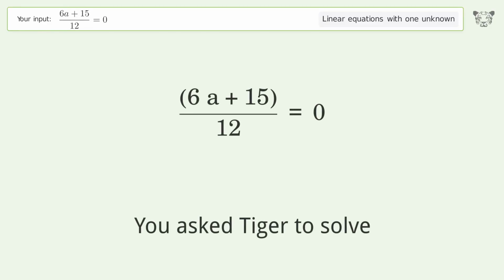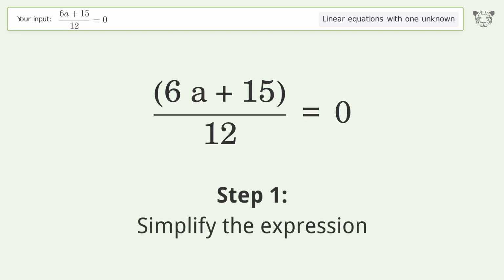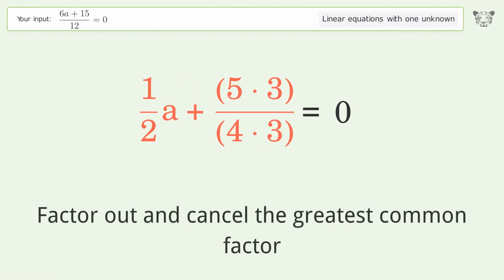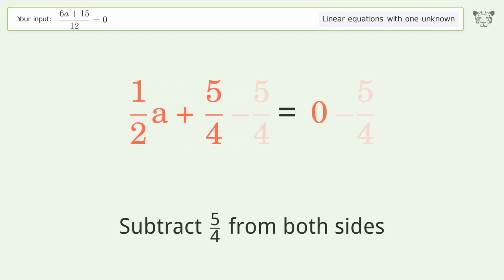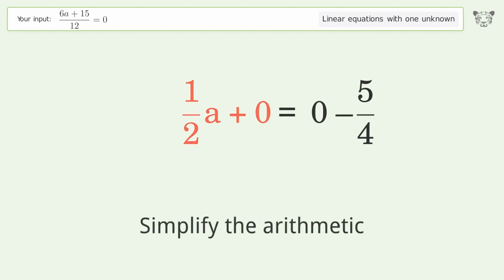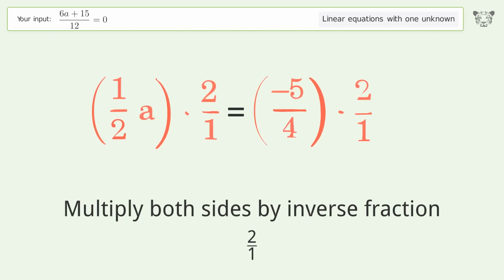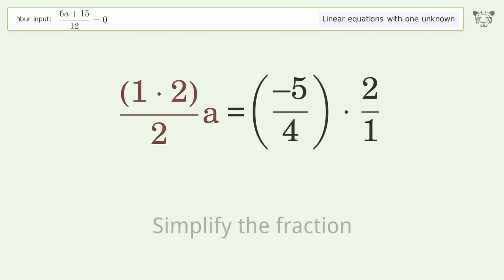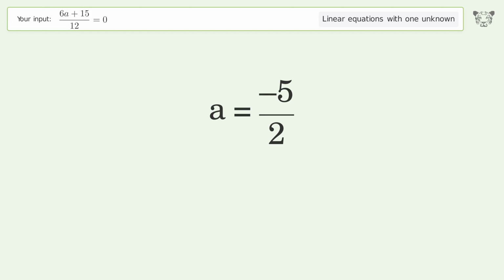Linear equation with one unknown: Solve (6a+15)/12=0 step-by-step solution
Solving (6a+15)/12=0 using the linear equation with one unknown solver

for a step-by-step and more tips and tricks for dealing with linear equations with one unknown.